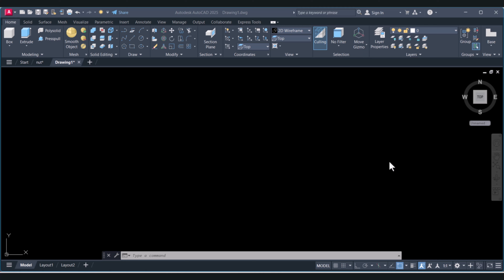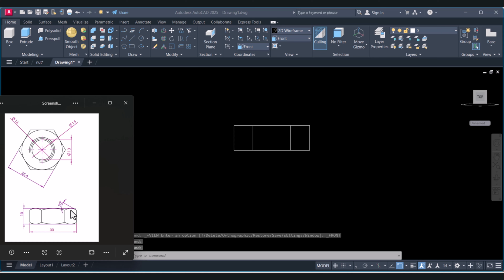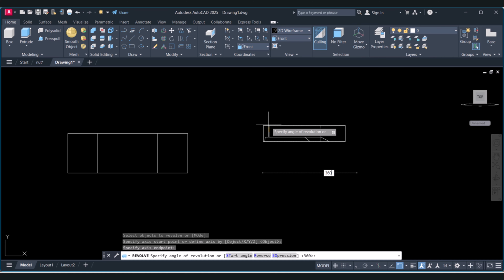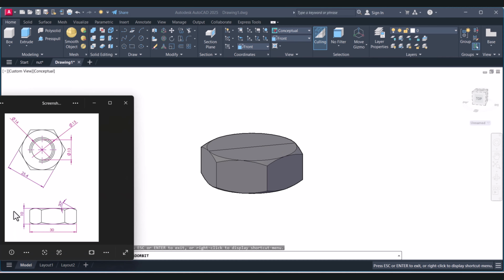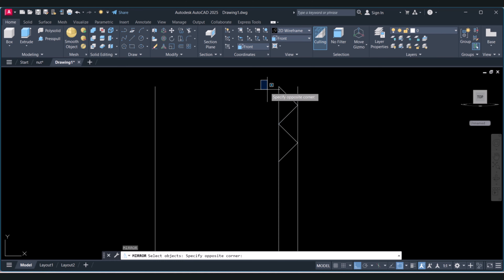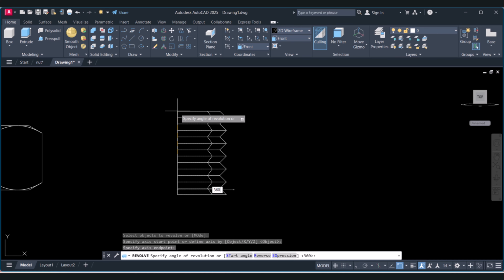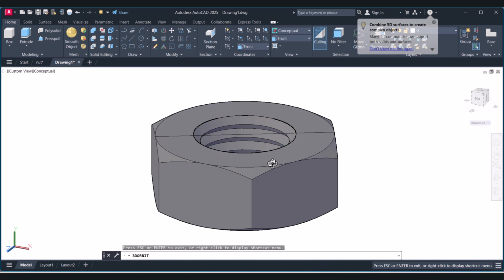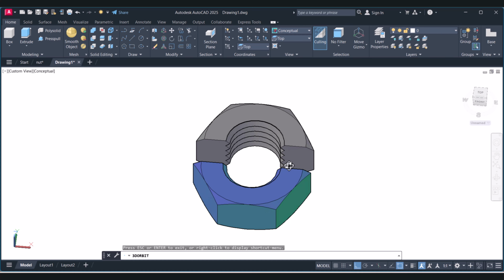AutoCAD 3D Nut Modeling Tutorial | Step by Step for Beginners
In this video, you will learn step by step how to create a 3D nut using simple commands in AutoCAD. This tutorial is specially made for beginners so you can easily follow and practice. By the end of this AutoCAD 3D Nut modelling tutorial for beginners, you will understand the basics of 3D tools and how to design a nut with correct dimensions. Watch carefully, pause when needed, and practice along. This AutoCAD 3D Nut modelling tutorial for beginners will help you improve your 3D design skills quickly.

You can see the  below autocad 3d modeling video

This Autocad 3D nut modeling tutorial is about:
autocad 3d tutorial
autocad nut modelling
how to draw nut in autocad 3d
how to draw nut  and bolt in autocad 3d
3d nut design autocad
3d modeling for beginners
learn autocad 2025
beginner 3d design tutorial
autocad 2025 guide
3d cad tutorial
autocad basics for beginners
autocad 2025 3d modeling
easy autocad tutorial
autocad 3d modelling tutorial
autocad 3d practice exercise
nut drawing in autocad
autocad 3d step by step tutorial
autocad 3d part modelling
autocad 3d commands
autocad mechanical design
learn autocad 3d
autocad 3d tutorial for beginners
autocad
autocad 3d
 AutoCAD bolt
AutoCAD nut
AutoCAD mechanical design
 AutoCAD 2025
AutoCAD 3D modeling tutorial
AutoCAD solid modeling
 AutoCAD 3D parts
AutoCAD dimensioning,